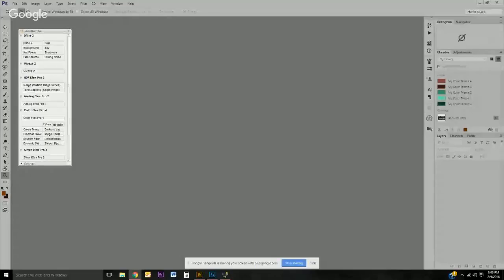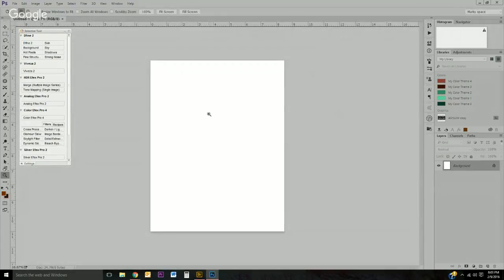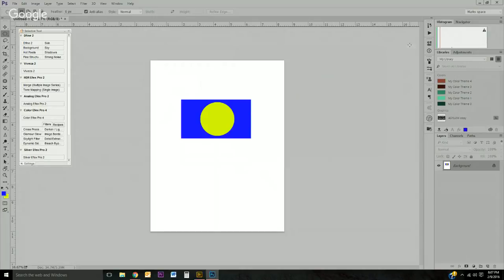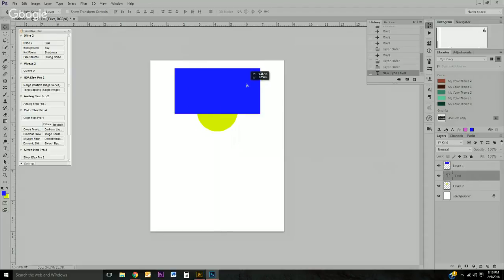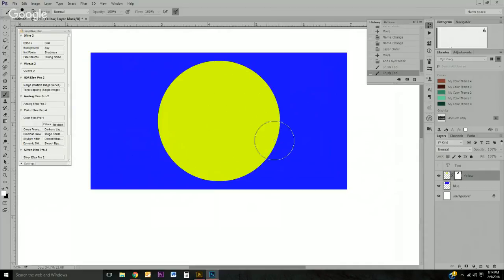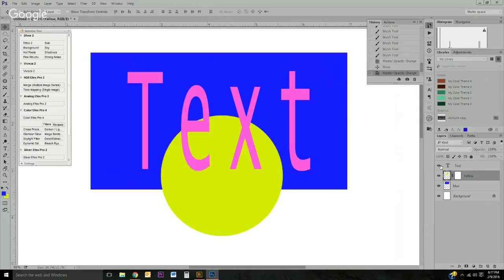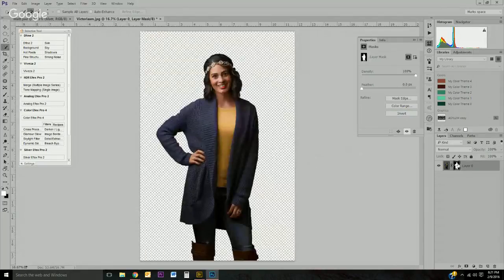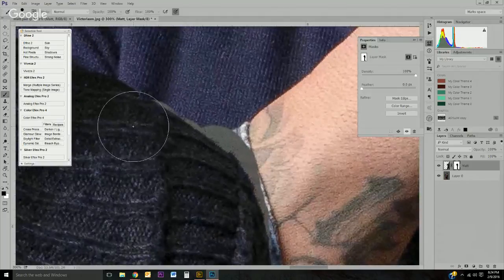Photoshop Lesson 2 Part 2 Layers and masks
Part two to lesson #2 because of internet outage, Layers and Masks